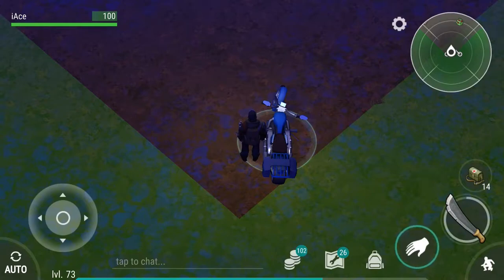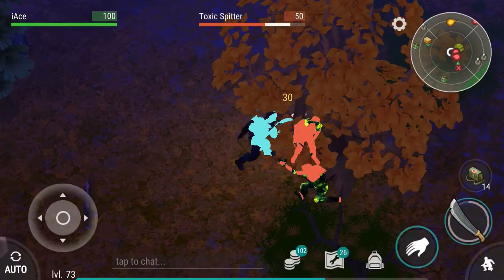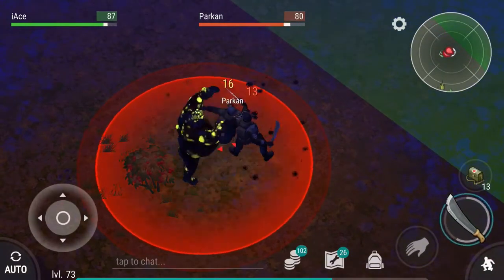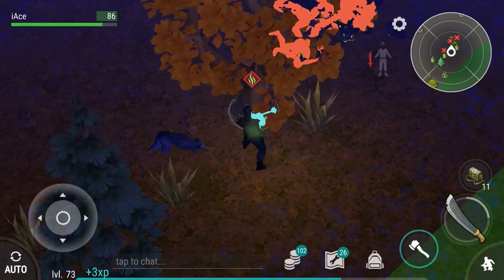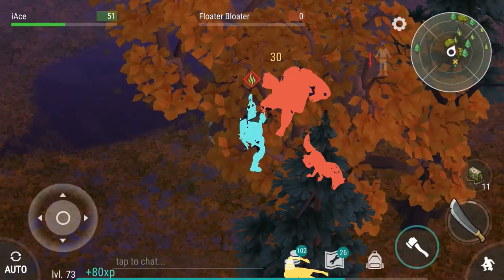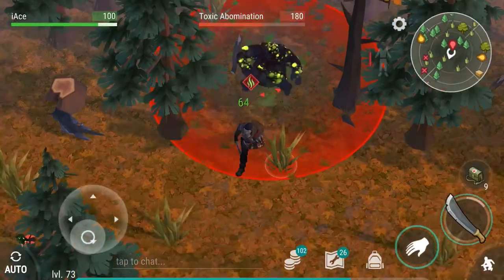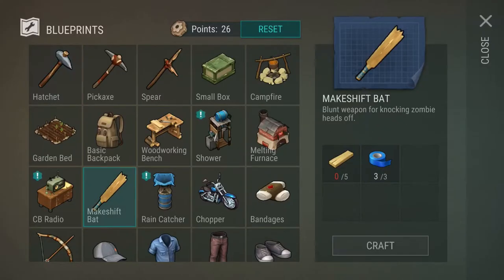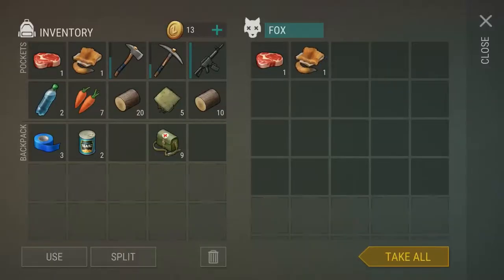Easy Farming - Oak Logs | Last Day on Earth Survival 1.6.7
Last day on earth survival is set in a post apocalyptic world that is filled with zombies and looters.

Alpha Bunker is a main part of LDOE and is crucial to surviving. There is a ton of valuable loot in the bunker such as guns, chopper parts (Gas Tank), and resources.

I will help you clear Alpha Bunker without the need of guns. Guns is important and there is no reason to waste guns on the bunker.